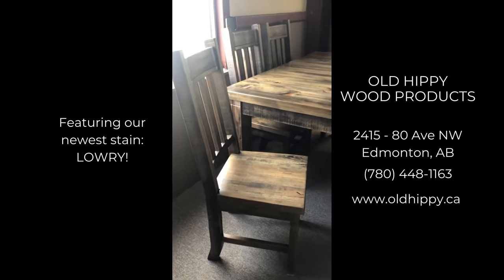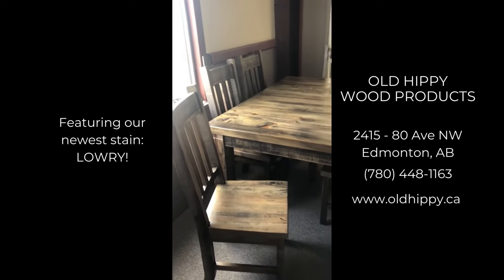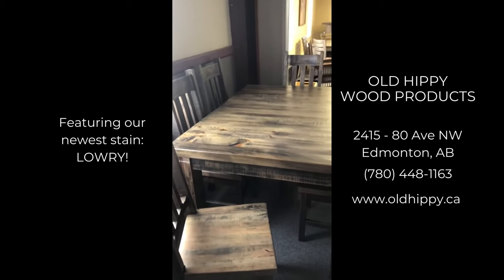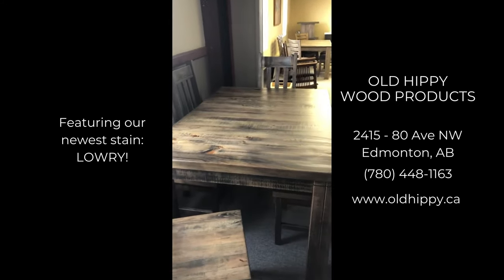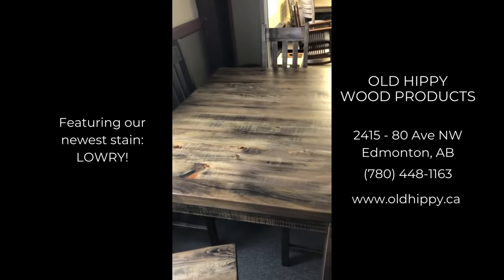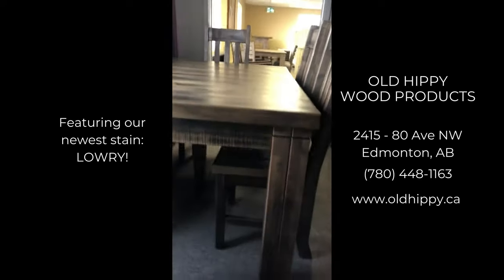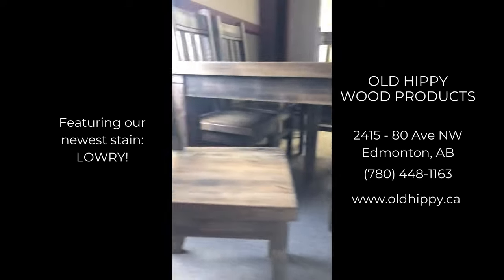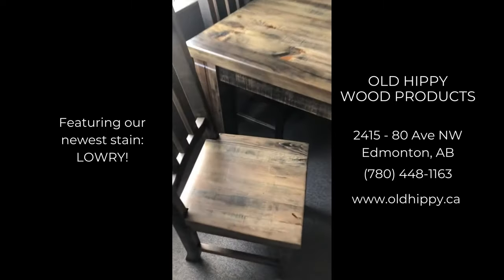Featuring our New Stain Lowry at Old Hippy Wood Products 2415-80 Ave NW Edmonton, AB